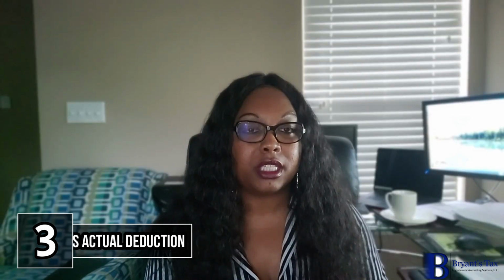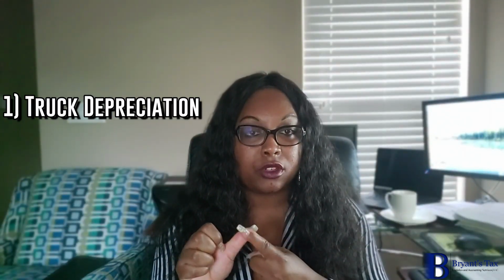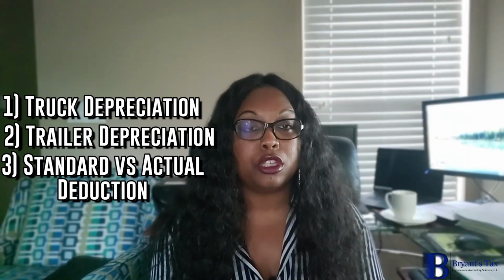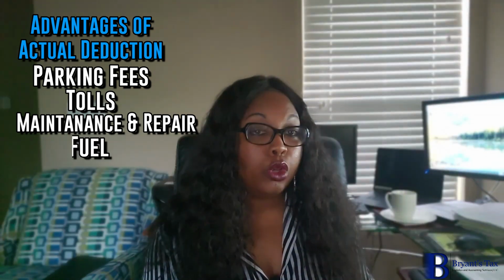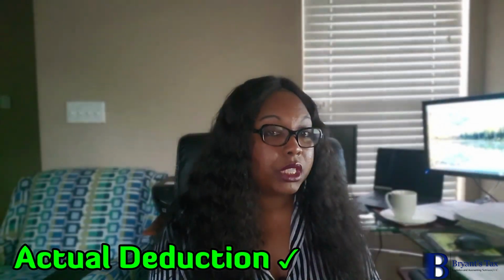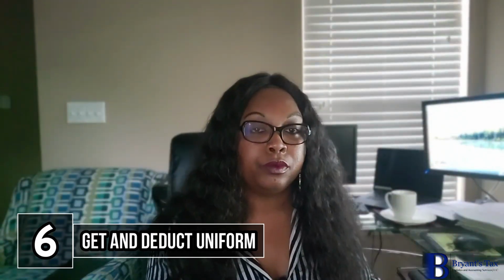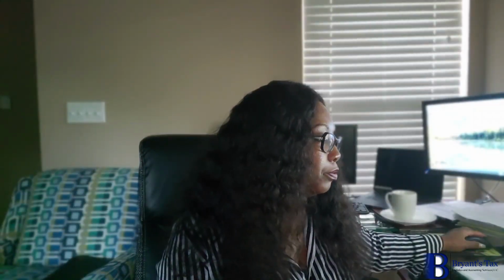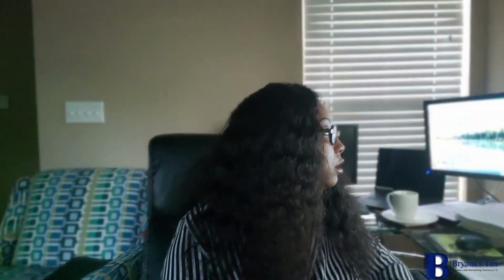Truckers and Taxes,5 Tax Deductions, and More.Small Business Owners can Listen to Tax Tips for you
This video gives tax tips for Truckers, but if you are a Small Business Owner that uses your vehicle for your business, please listen up.  I noticed over the years of working in the Logistics and Tax Business a lot of Truckers miss out on deductions because their Tax Professional doesn't understand the business that the trucker is in and doesn't understand the deductions. Now I am not saying all Tax Professionals but you have them out there.  I am a Tax Professional and I would be glad to complete your taxes for you, just click on the link to set up a free consultation. to purchase my Ebook, connect with me on Facebook, Instagram, Twitter, also you can set-up a consultation, and etc. Text "BTLA" to to sign up for my exclusive text list to receive information to benefit you. This link would give you access to me so that you can also submit a request for YouTube Topics you would like me to discuss. Invest in yourself when you are in the Trucking Industry. Getting into the industry and if you are currently in the industry, this video is for you. to make the purchase. If you are a trucker, truck driver, thinking about driving, in CDL ( commercial driving license) school, wanting to start a business, thinking of what type of business to start, currently a driver, a company driver, an owner-operator, have your own authority, have a truck, or thinking about buying a truck, I can help you.

Are you a Carrier?  Do you have your Own DOT Authority? Listen up, I am talking to you!!!  Yes, I have started Blogging.  I will also be blogging about finances, taxes, budgeting, giving credit tips, and etc. If you are on my email list, I have been advertising about the new merchandise I have been working on, well it's finally here!!!  Yesssss!!  to purchase your BTLA and/or Trucking Saved me Shirts or click on the link in my profile.  Yesss, I have more to come. Stay Tune.

If you would like to purchase a Driver's Trip Sheet Directly, please

Attention: Trucks, Commerical Drivers License or CDL, drivers, if you have business ideas, need a career change, ways to make money, dispatchers, brokers, logistics companies, transportation, tax professionals, taxes, personal taxes, business taxes, finance, budget, debt, help with budgeting.